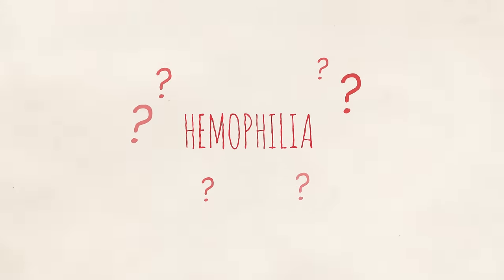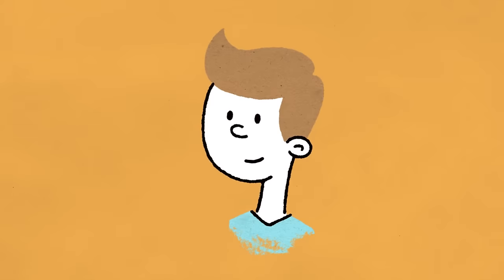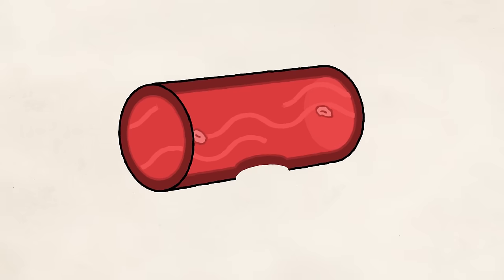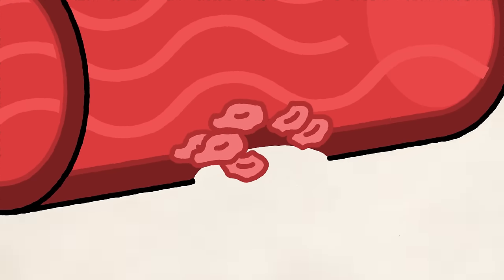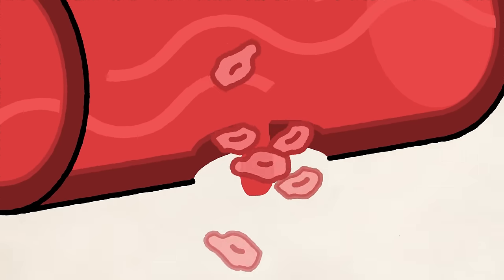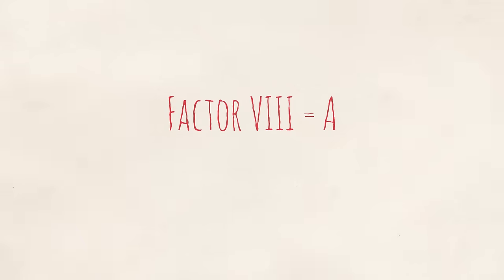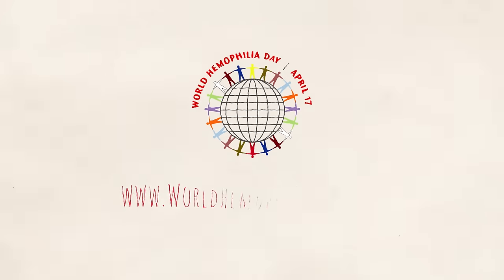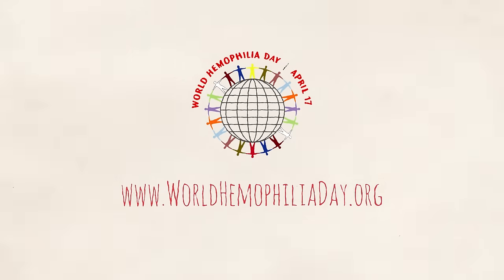What is hemophilia?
Hemophilia - Watch this digital animation, specifically developed by biotherapeutics leader CSL Behring for kids and/or caregivers of newly diagnosed patients with hemophilia A or hemophilia B, to learn more.